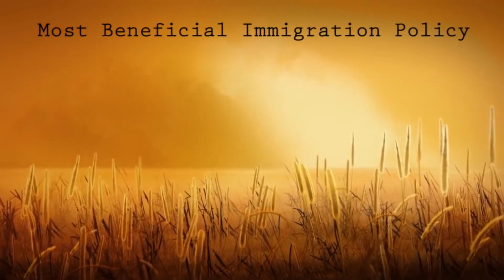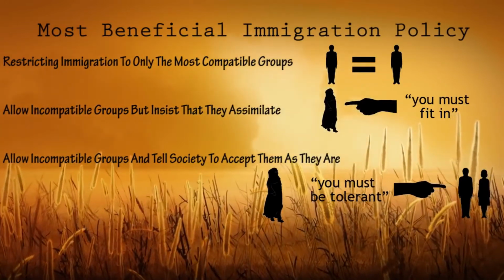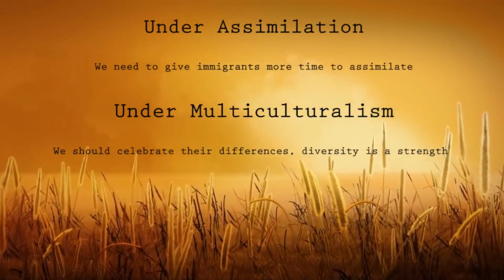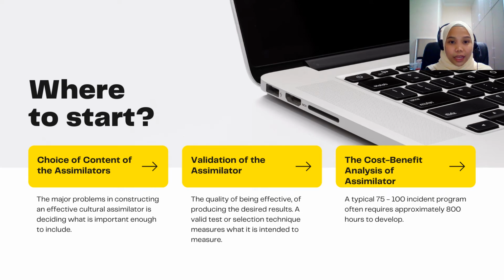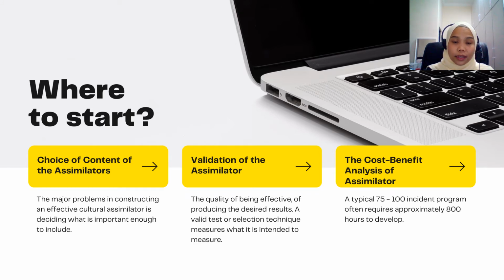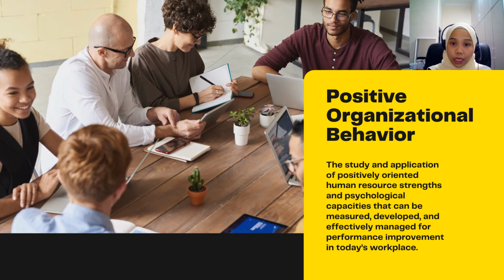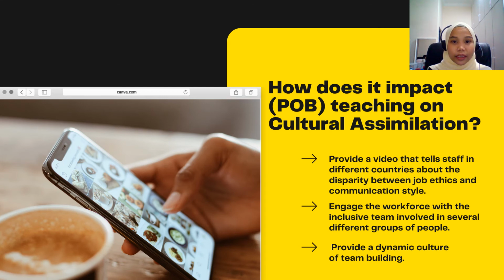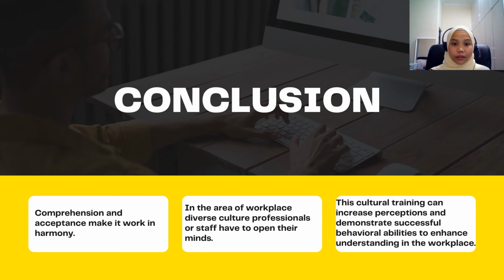IBM536- INDIVIDUAL PRESENTATION (CHAPTER 9 =CULTURAL ASSIMILATOT) BA2463P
Assalamualaikum & Good Afternoon.
Presenting  you CHAPTER 9: GLOBAL HUMAN RESOURCES MANAGEMENT (CULTURAL ASSIMILATOR)
I'm hoping that sir & fellow classmates understand it as much as I do. Sorry for any trouble.  Hope you enjoy it & Have a good day!

Presenters:

FATIN ALIYAH BINTI MAHAMED ALI (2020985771)
Class: BA246 3P
Lecturer: SIR MUHAMMAD REEZA BIN BUSTAMI
Subject: IBM536.